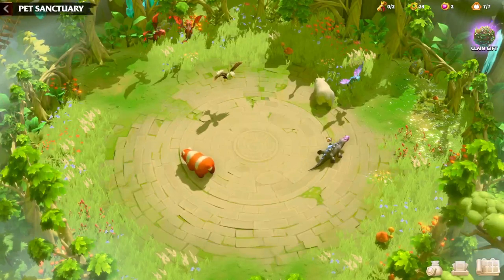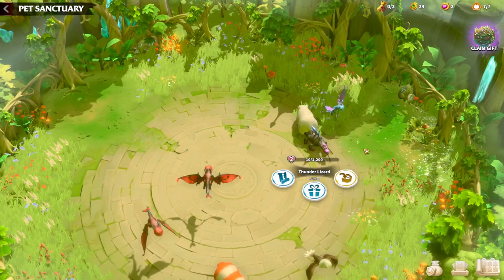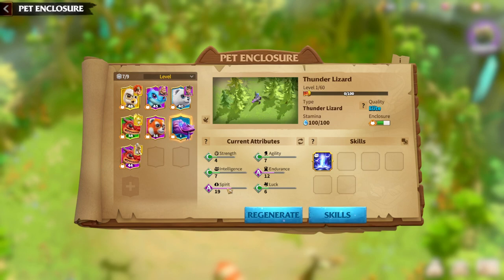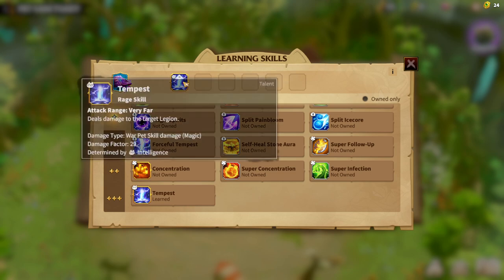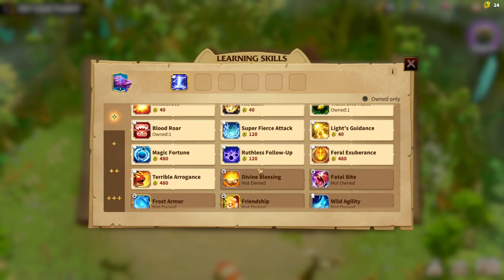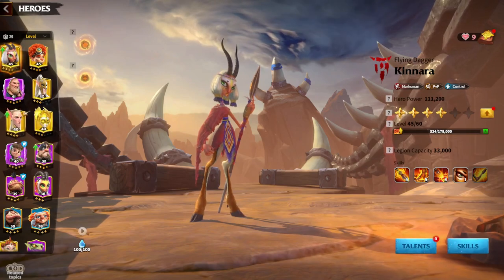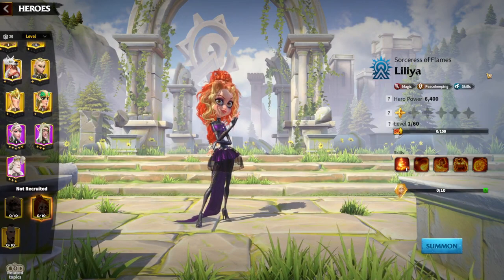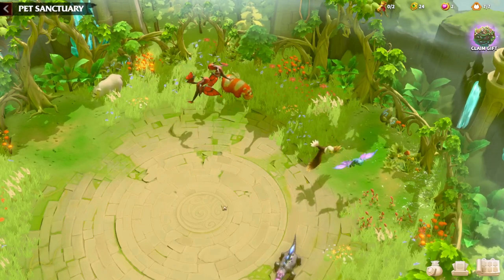Call Of Dragons War Pets Thunder Lizard Guide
🐉 Call Of Dragons War Pets Thunder Lizard Guide: Master the Roar, Conquer the Battlefield! 🐉

Commanders, prepare to unleash the thunder on the battlefield with our comprehensive guide to the Thunder Lizard war pet in Call Of Dragons! Whether you're a seasoned veteran or a fresh recruit, this guide covers everything you need to know about maximizing the potential of this powerful war pet. From F2P strategies to effective utilization, join us as we explore the realm of war pets in Call Of Dragons.

🎮 Key Highlights:

Thunder Lizard Unleashed: Dive deep into the dynamics and abilities of the Thunder Lizard war pet. Discover how its unique skills can turn the tide of battle and provide a significant advantage in various scenarios.
F2P-Friendly Strategies: Tailored for commanders on a budget, this guide provides F2P-friendly tactics for effectively incorporating the Thunder Lizard into your arsenal. Learn how to make the most of its abilities without breaking the bank.
Effective Utilization: Understand the strategic aspects of deploying the Thunder Lizard in different situations. From rallies to defensive maneuvers, gain insights into maximizing the impact of this formidable war pet.
Tips and Tricks: Explore additional tips and tricks to enhance your overall war pet strategy in Call Of Dragons. Whether you're a beginner or an experienced player, there's always something new to learn.

Don't miss out on future war pet guides and strategic tips!

0:00 Intro
0:43 Attributes
2:45 Skills
5:50 Hero Pairs
7:58 Final Words